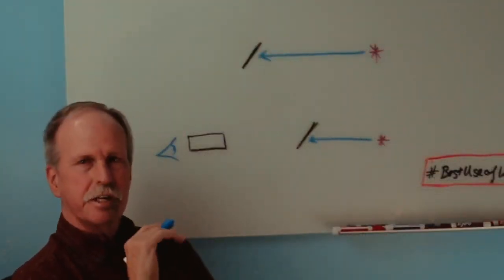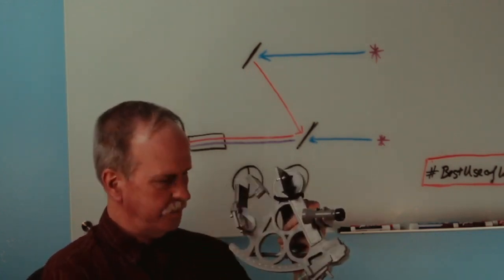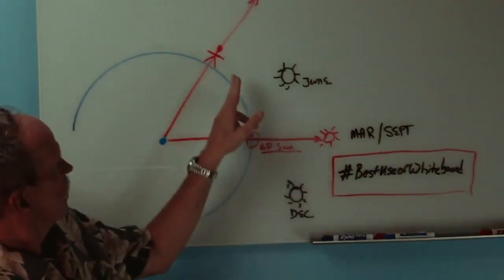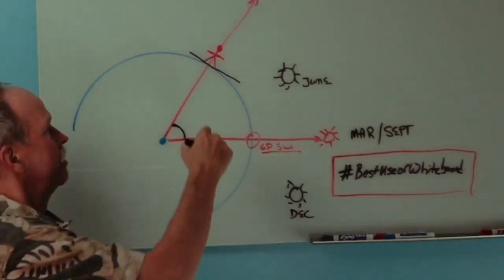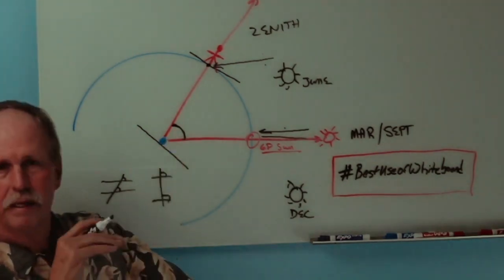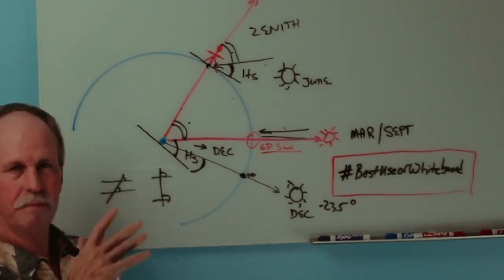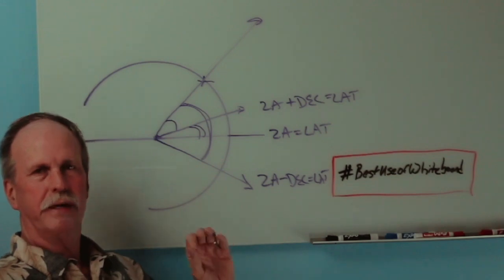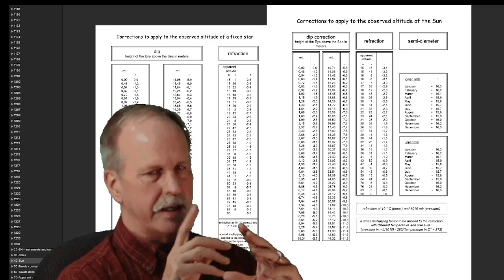The Mathematics of Navigation | The Sextant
The sextant measures the angular distance between two points.  A sextant and celestial navigation require a spherical earth and parallel rays of light to find a position on the surface of the earth.  In this video we go through the basic geometry of the sextant and how we convert an angle to a position.